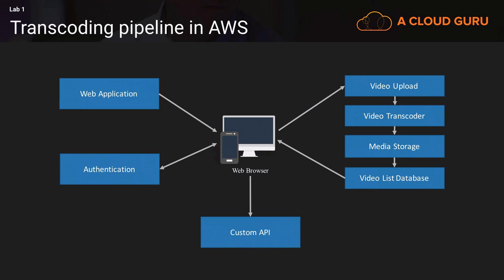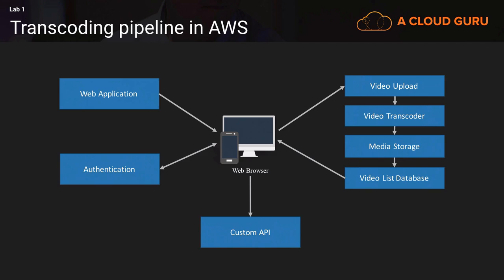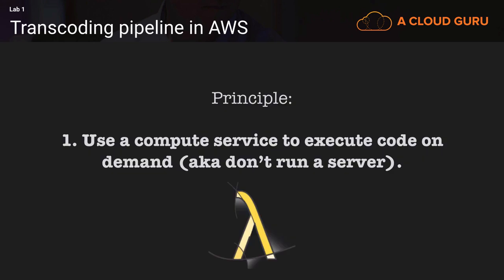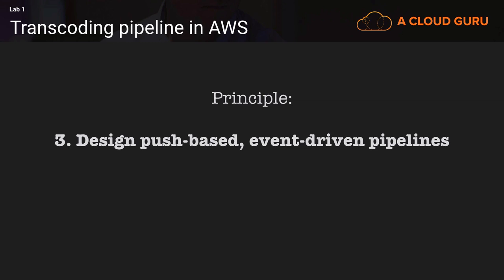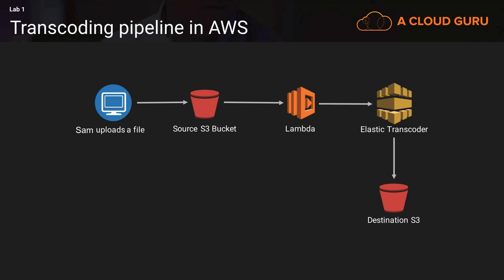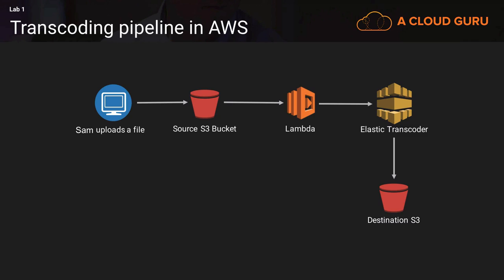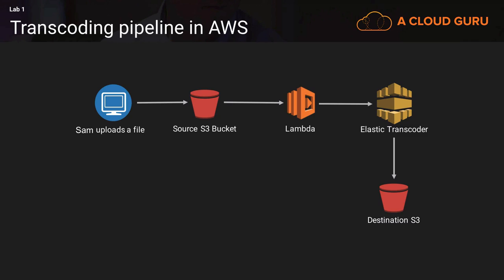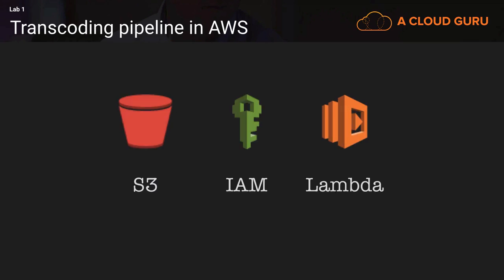aws serverless for beginners 4 1